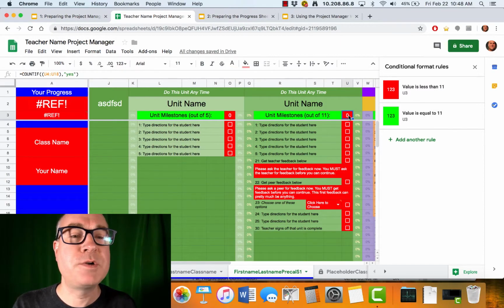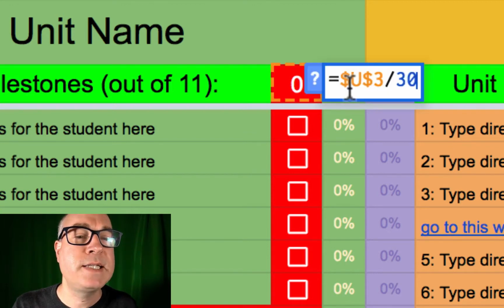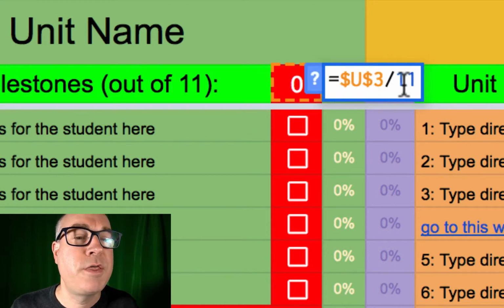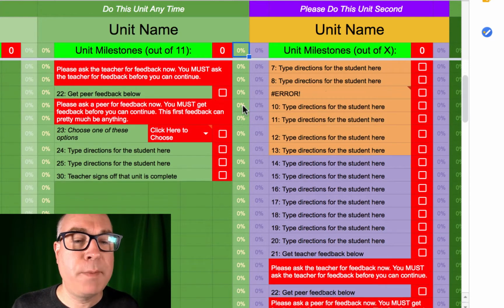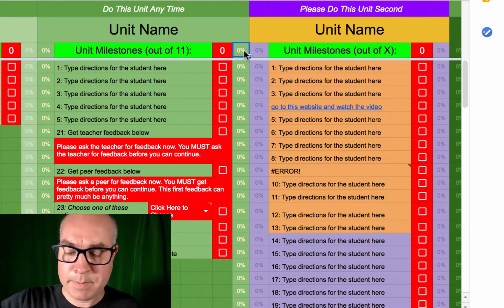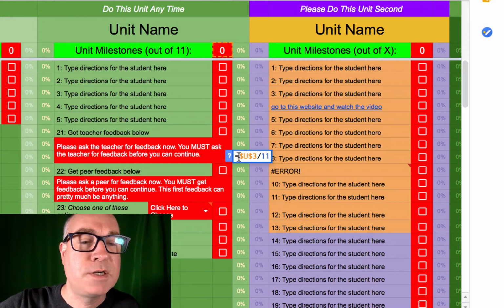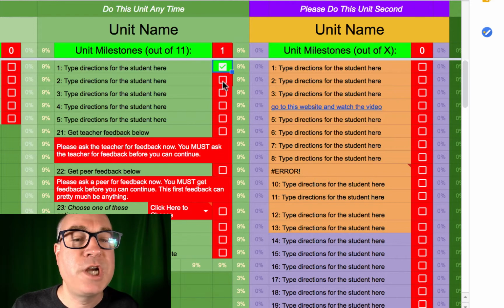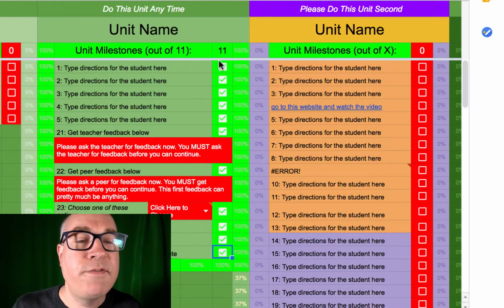PM 12 Program the Percentage Calculators